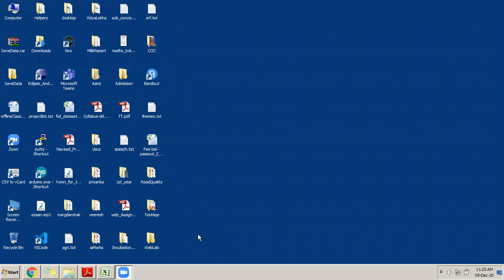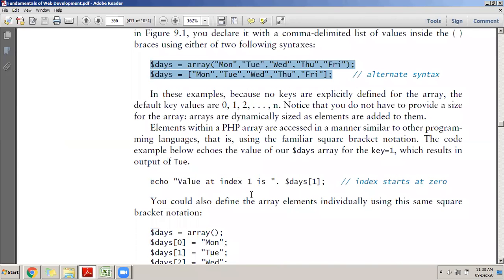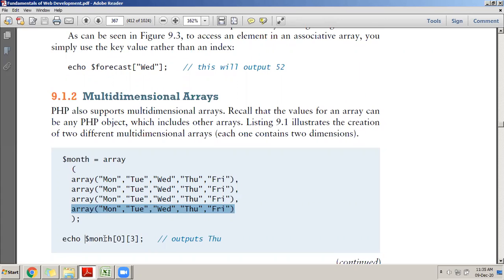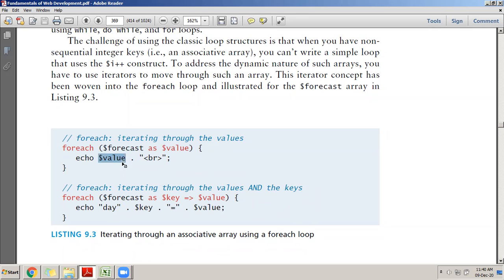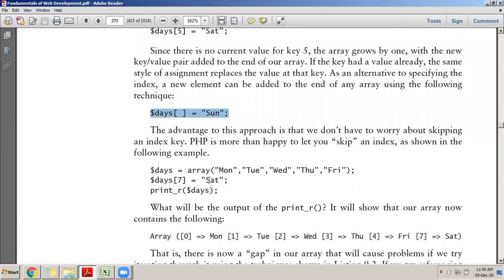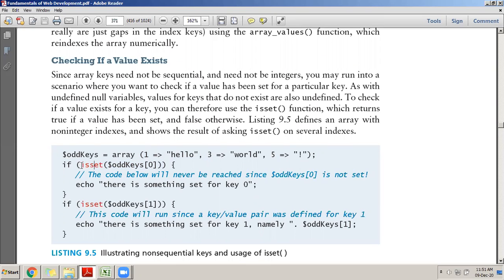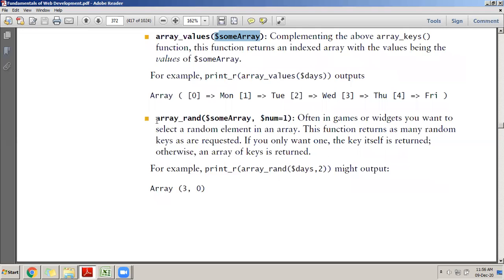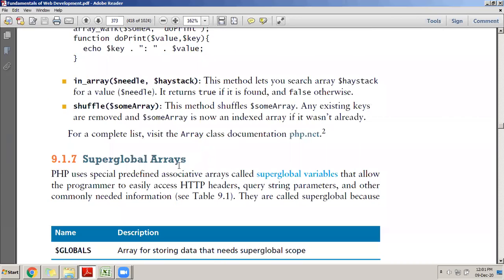Web Tech - Class 33 -Php Array declaration& initialization, add&delete array elements, array funcs